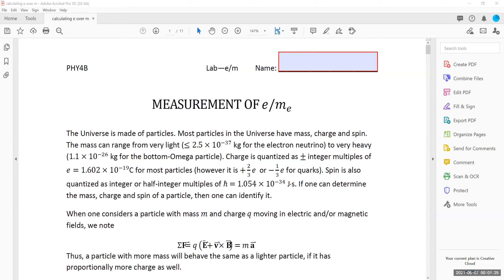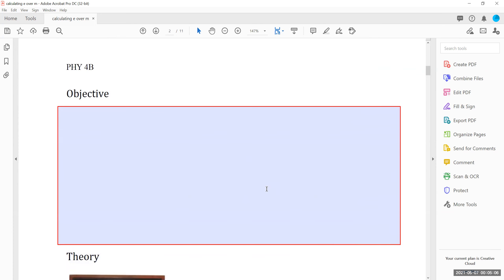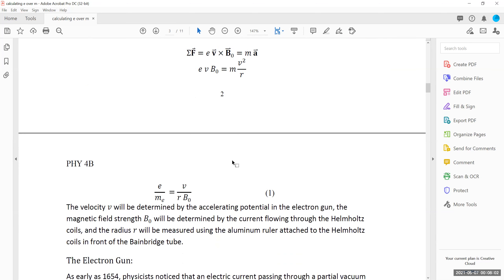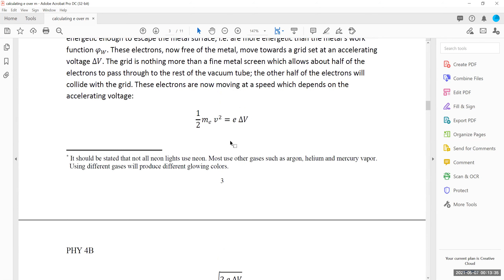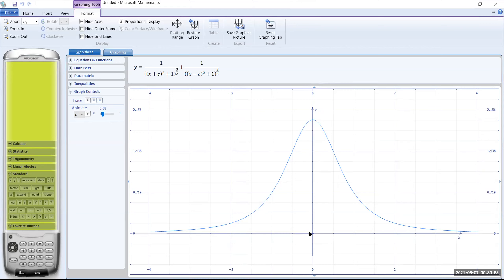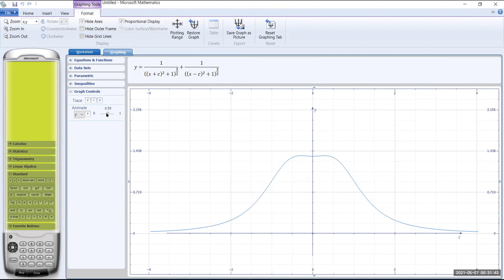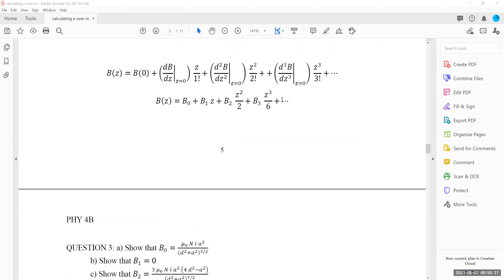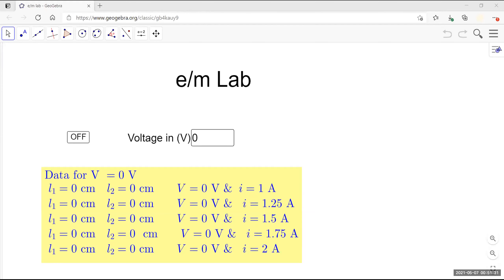PHY4B 333 SP21 Lab e/m Live Session in Physics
This video covers recordings for live sessions in physics